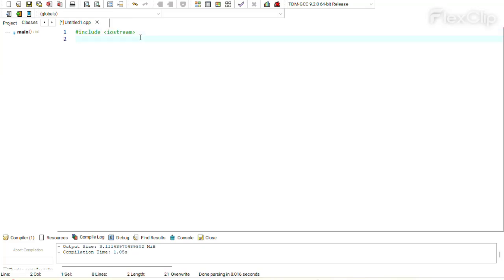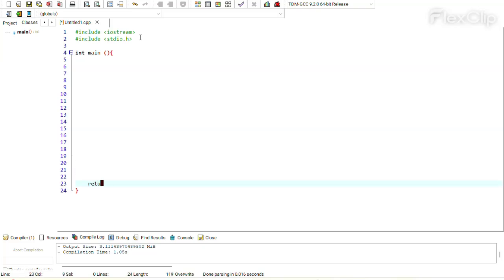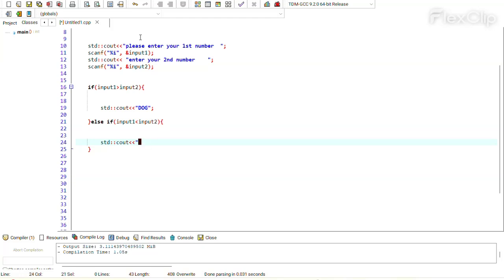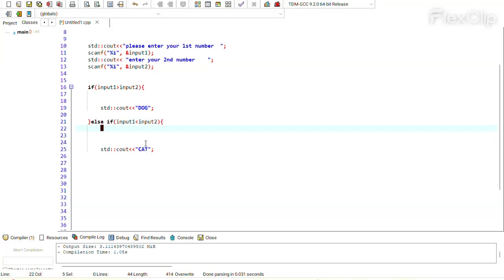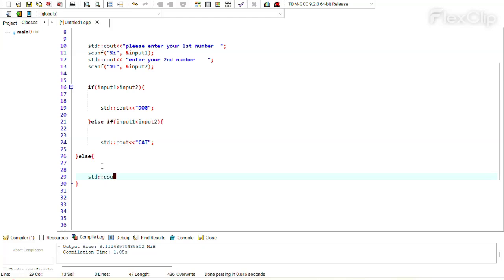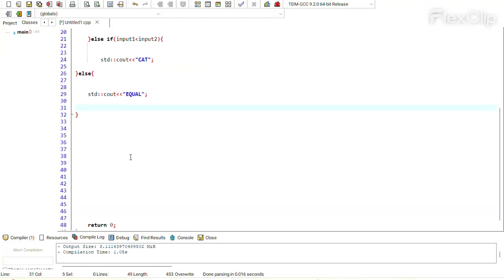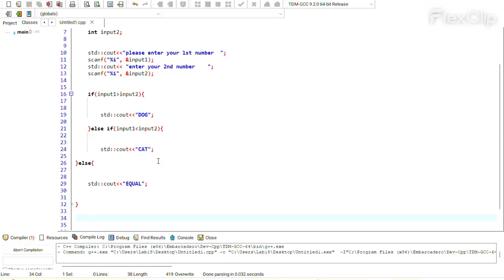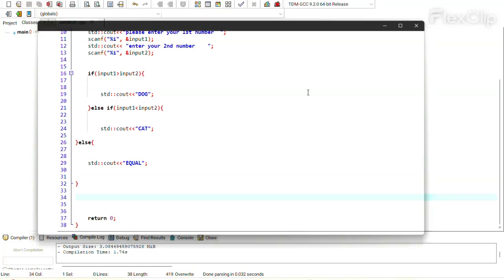Nicole A. Mabano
Tutorial on how to do IF statement in C++ and C